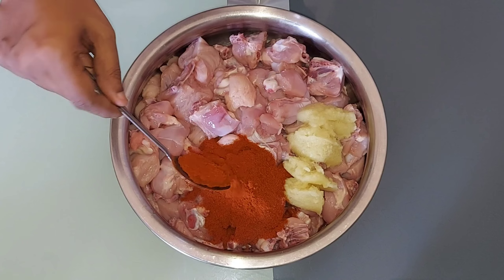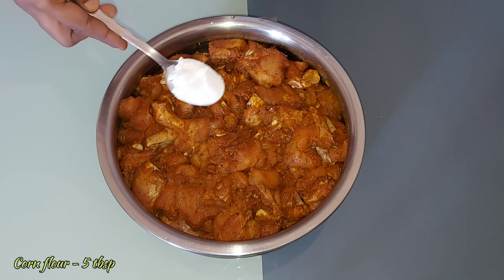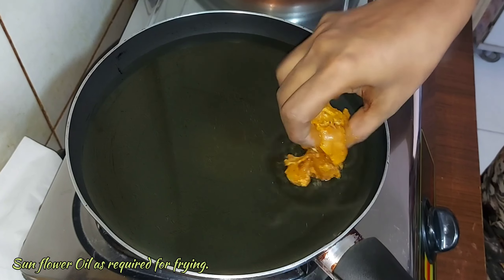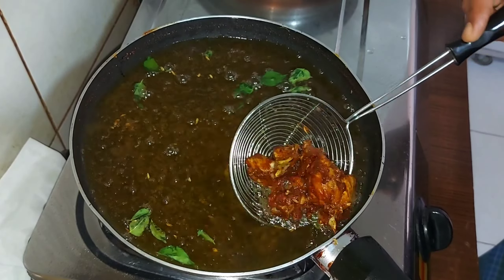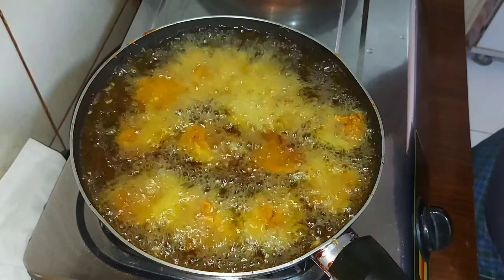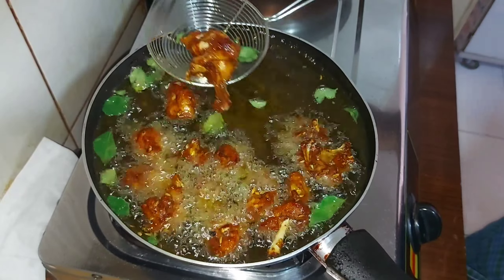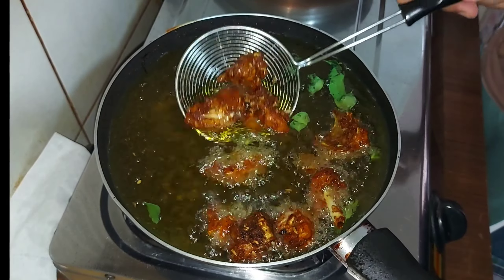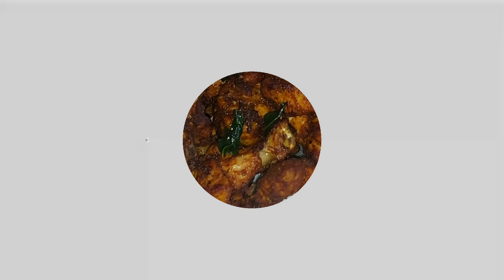ചിക്കൻ ഫ്രൈ എങ്ങനെ ഉണ്ടാക്കാം I Kerala Style Chicken Fry Recipe I Malayalam Recipe I Life of Simavi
Kerala style Chicken Fry is tangy, spicy, and hot and utterly irresistible. It is also an easy and simple dish that will have your guests licking their fingers.
This Kerala chicken fry has spice-marinated chicken pieces that are deep fried to golden brown perfection. They are crispy on the outside and soft, juicy, and succulent on the inside.

Red chilli powder imparts a lovely fiery red colour to this tasty Kerala chicken fry recipe. Black pepper powder and garlic-ginger enhance the taste of this yummy dish.
Hope you all will try it and share your feedback with me.

Ingredients as follows:—.
Fennel Seed - 1 tbsp.
Lemon Juice - 2 Nos.

Sunflower Oil - As required for Frying